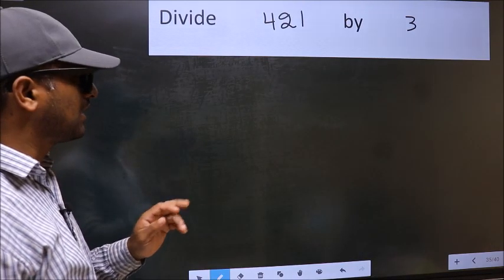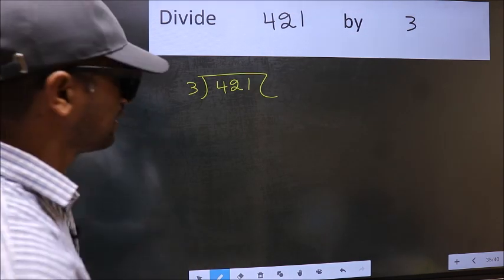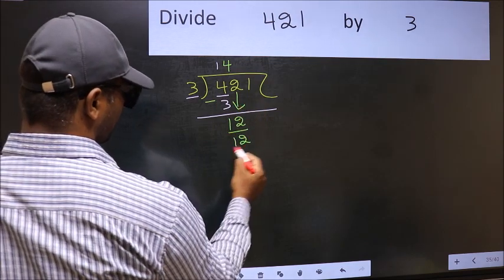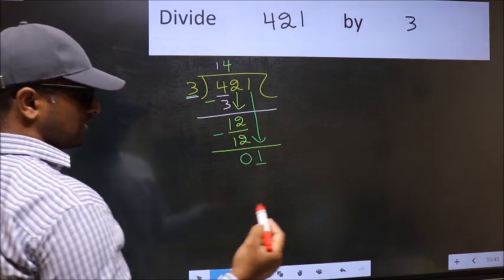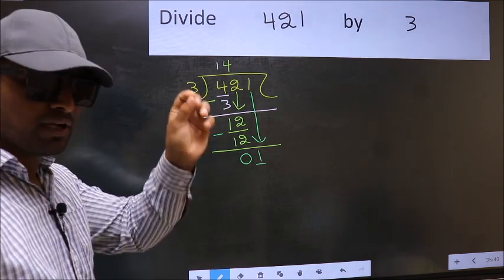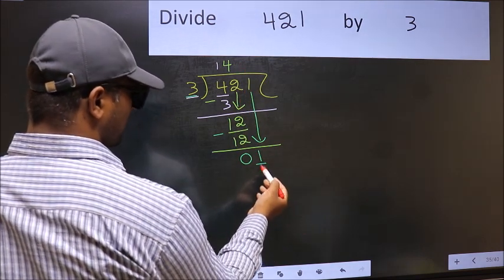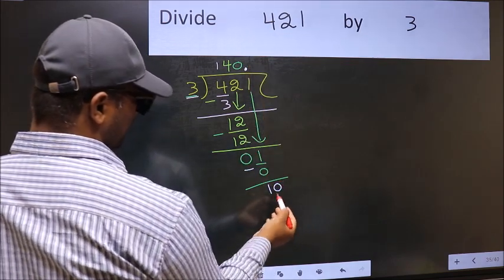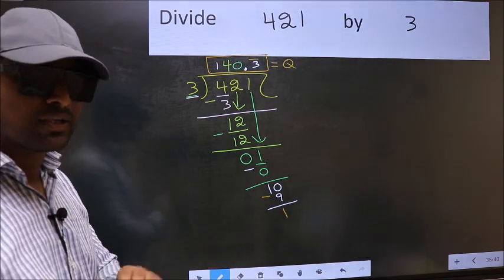Divide 421 by 3 Most common mistake while dividing